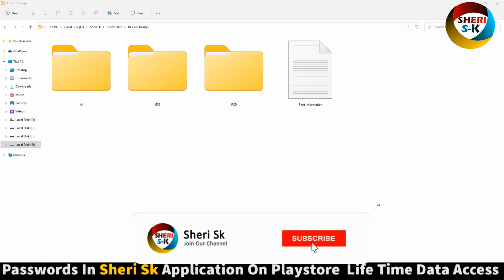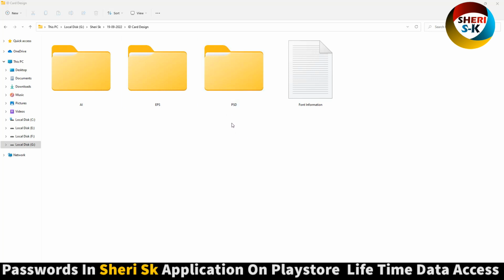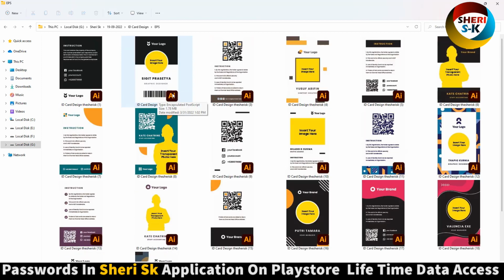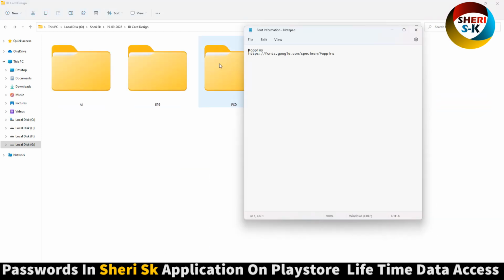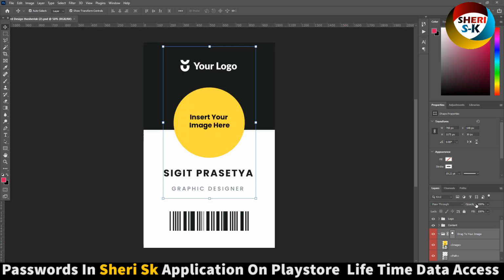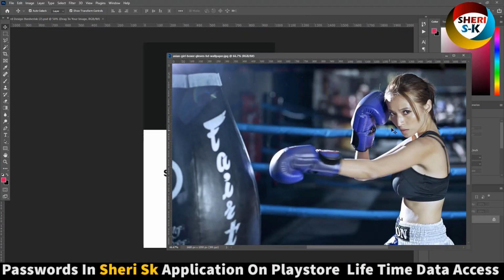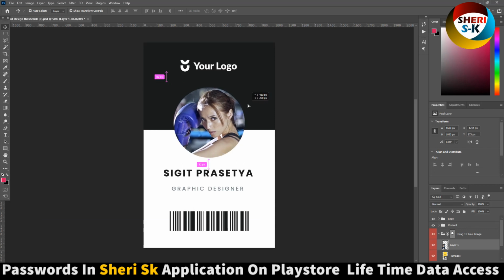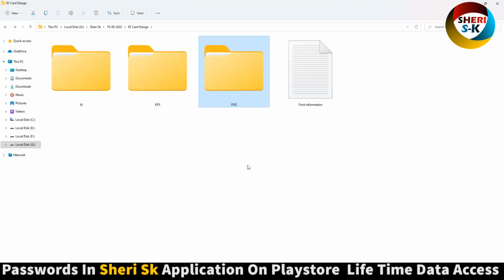ID Card Design Templates Download In PSD EPS AI Files |Sheri Sk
Photoshop Files Templates
Brochures Templates
Business Cards Templates
Tri-Fold Templates
T-Shirts Templates
Bi-Flod Templates
Frames Templates
Book Cover Templates
Infographic Templates
Wedding Album Cover Templates
Professional Stationery
Youtube Thumbnails Templates
Certificate Templates
Banners Templates
Stickers Templates
Logo Templates
Letterhead Templates
Flyers Templates
Poster Templates
Cv Resume Templates
Slideshow Templates
Promo Templates
Logo IntroTemplates